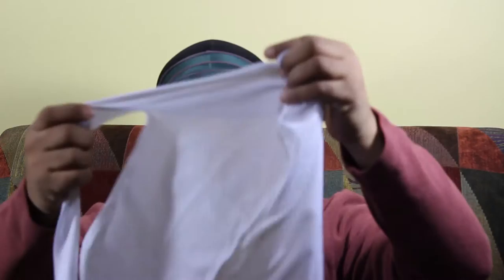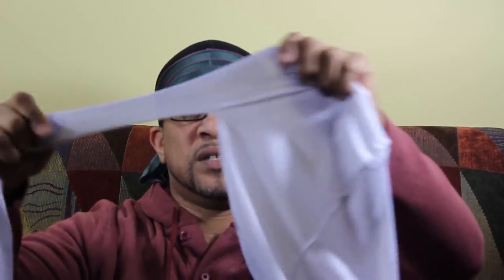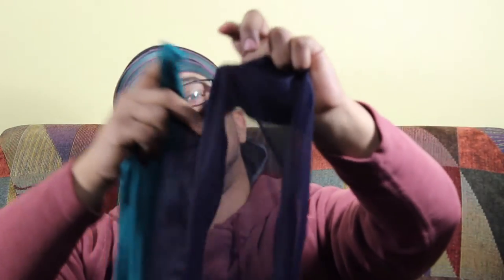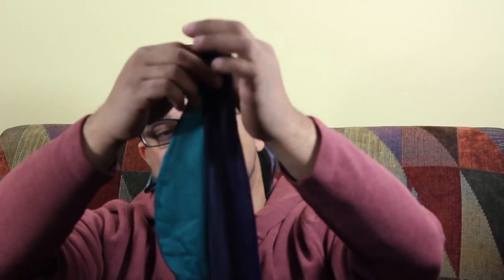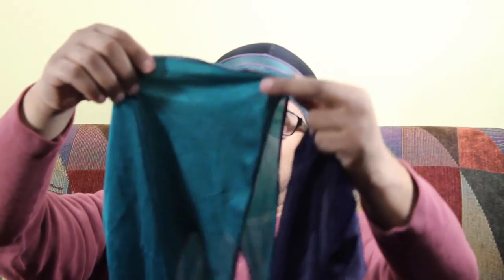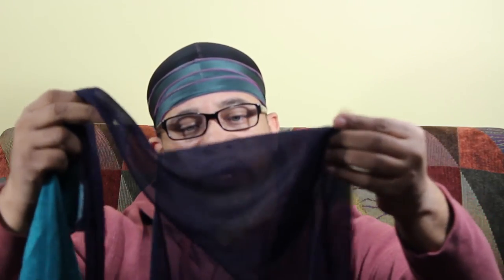Durags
Video on the Durags  types I currently have.  It is not too late to get your name in the hat for a change at a choice brush from my collection or the Cream Moisturizer 2.0, so check out those videos as well.  And as always Stay Brushing!!